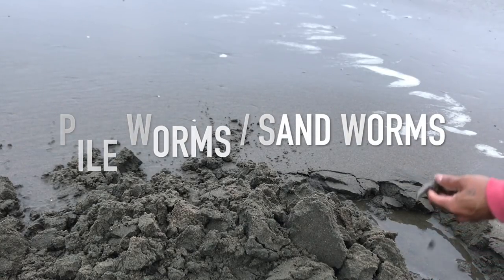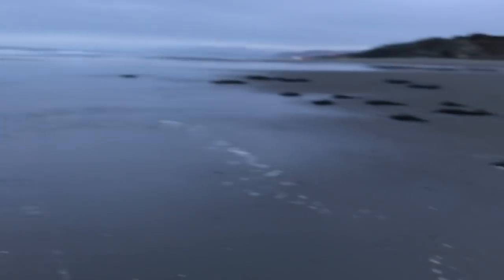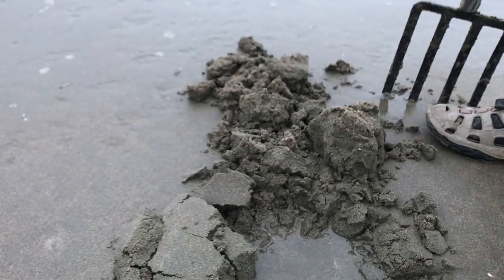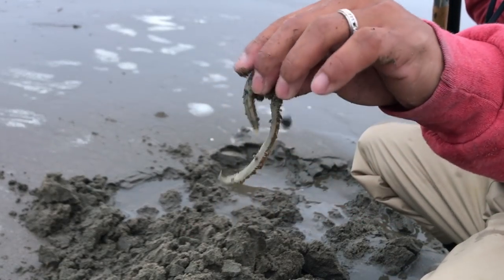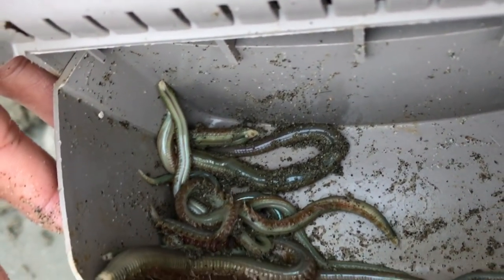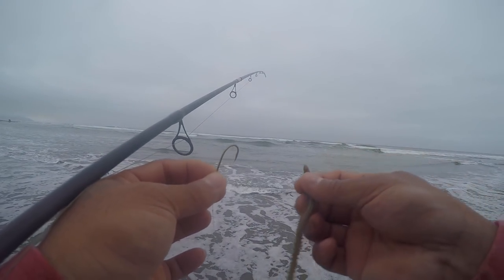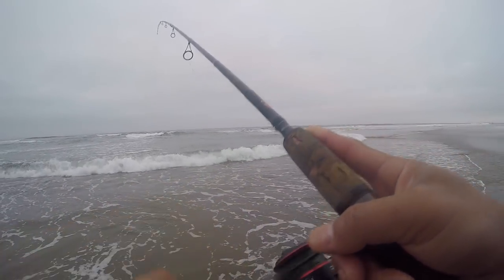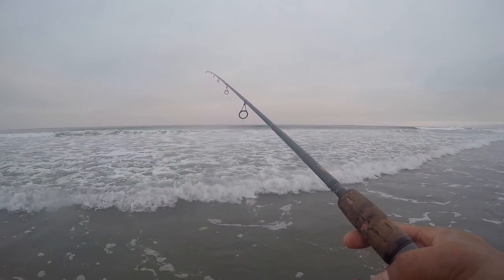HOW TO CATCH BEACH WORM?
Hello folks, in this video I will show you how I catch Pile Worms or Sand worms. Hope you'll like it!

Gears
Piscifun Honor 4000